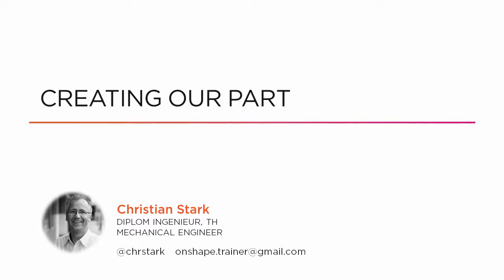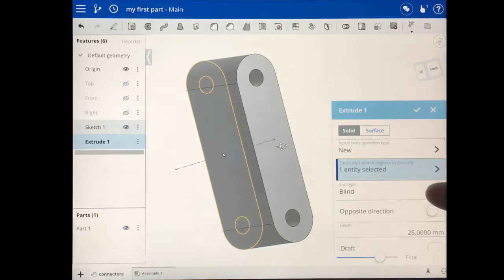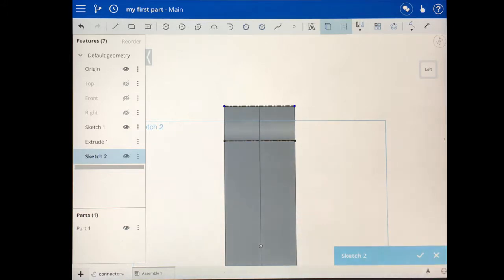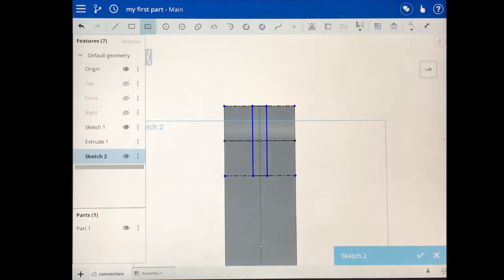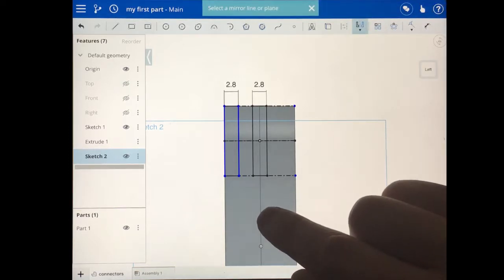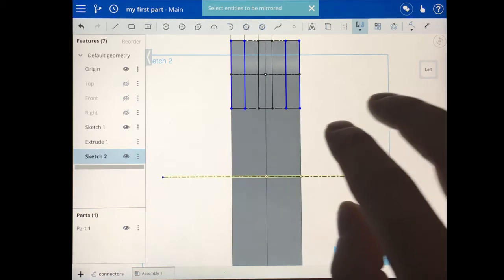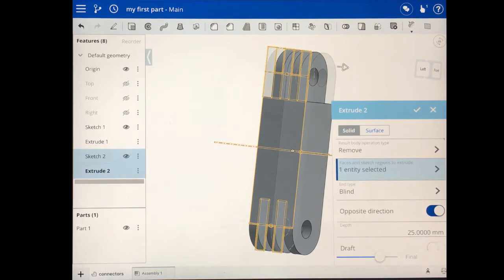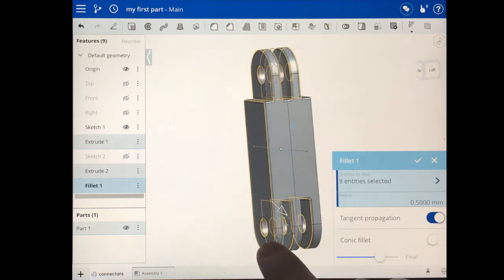Learn to design on a mobile device with Onshape M1-06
Creating our Part